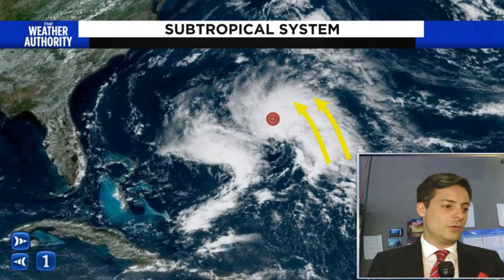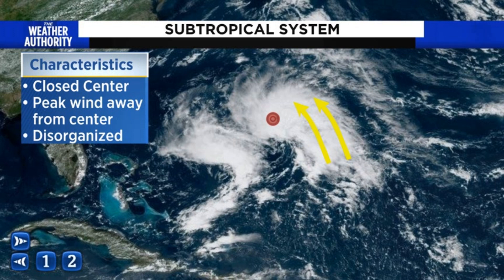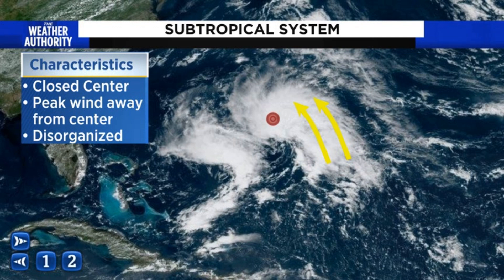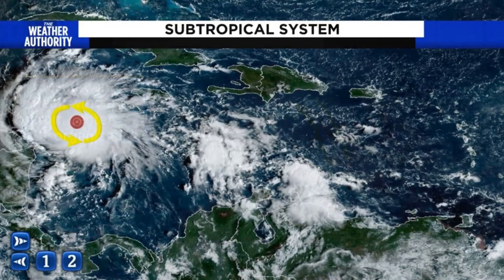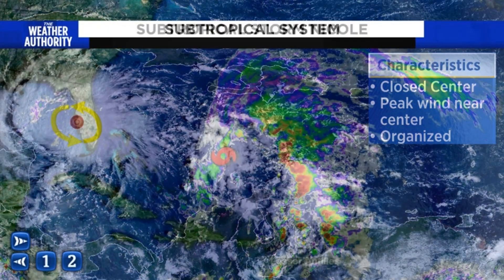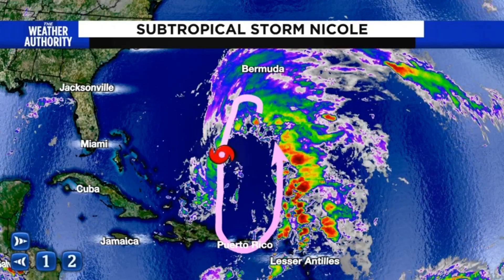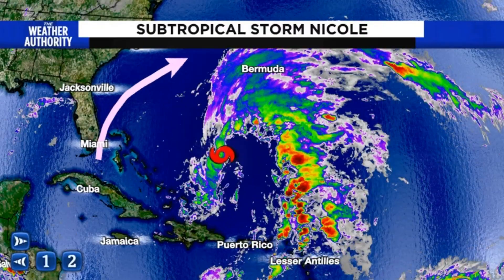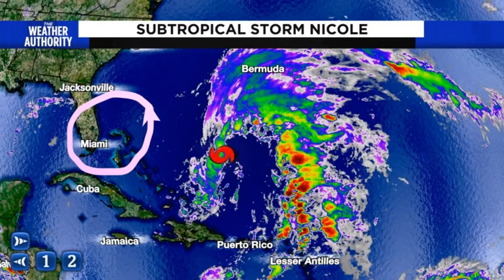What is a subtropical storm.mov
Asst. Chief Meteorologist looks at what makes a subtropical storm.